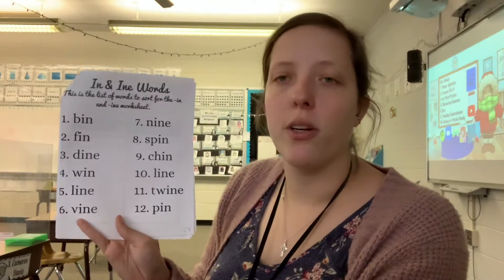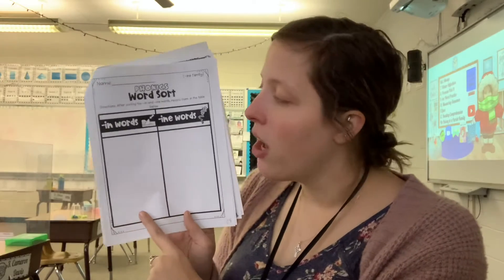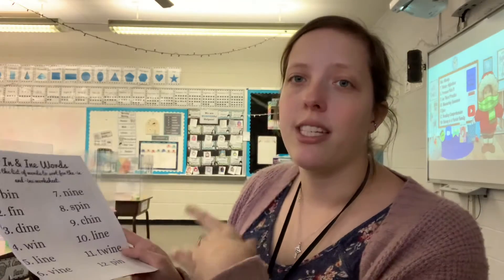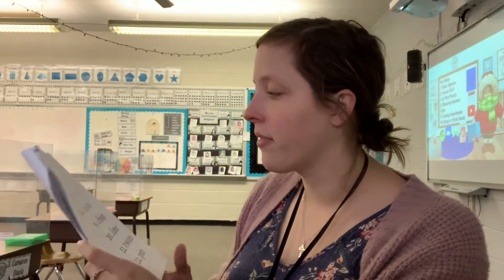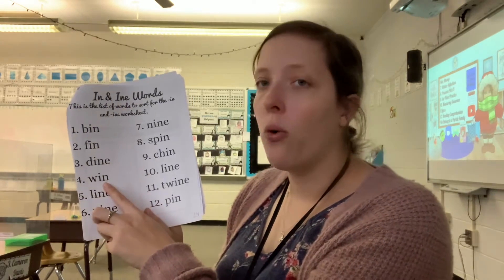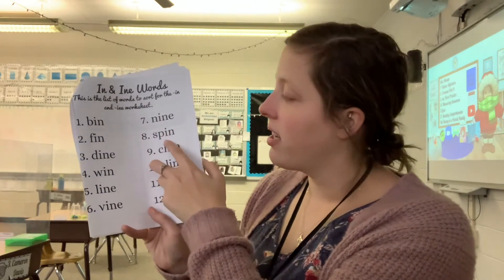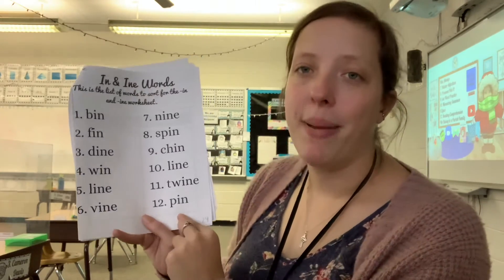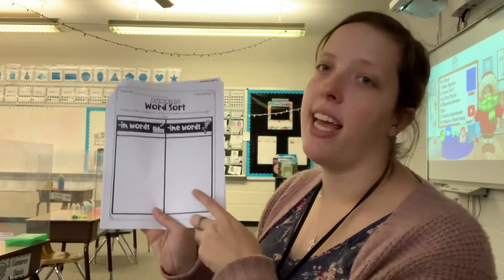-in and -ine words